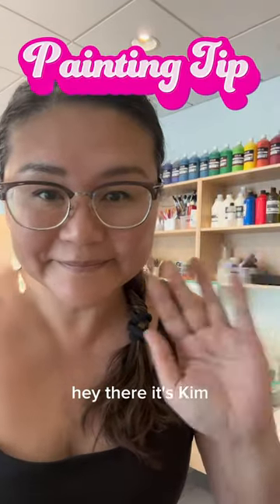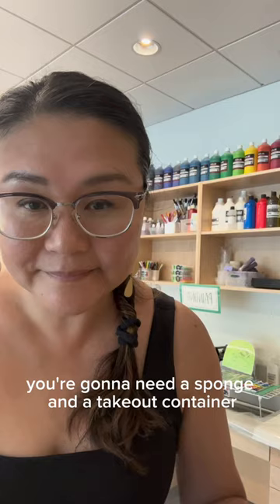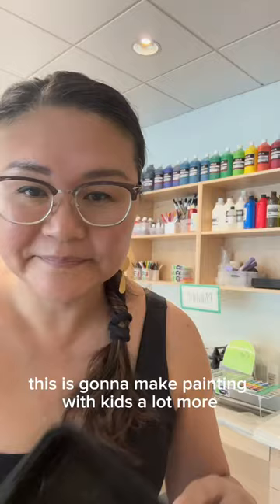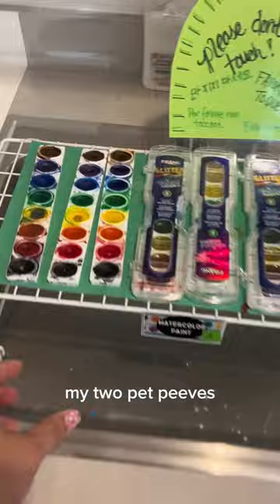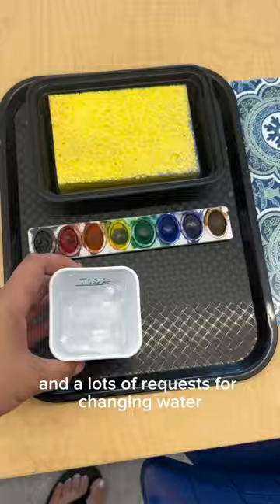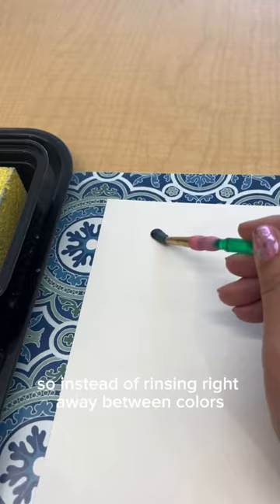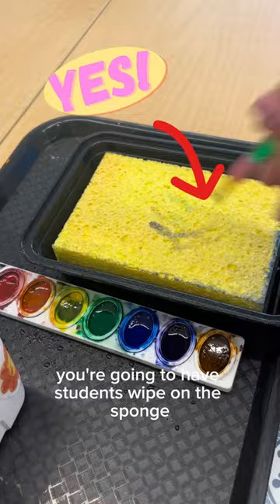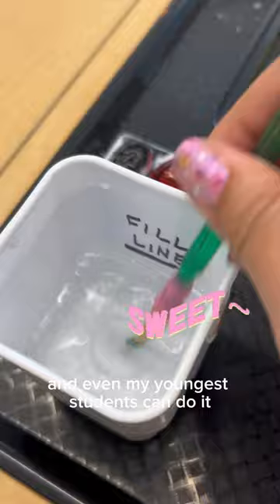Painting with kids? Here’s a tip to cut down on water refills & wasting paper towels.